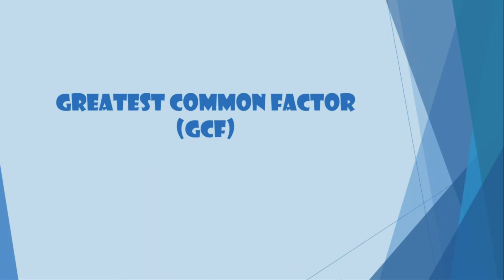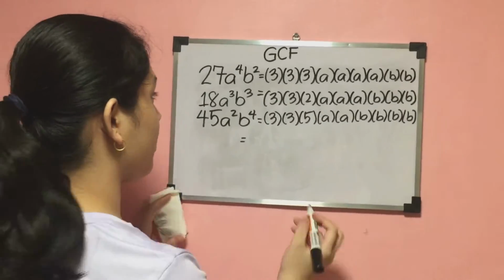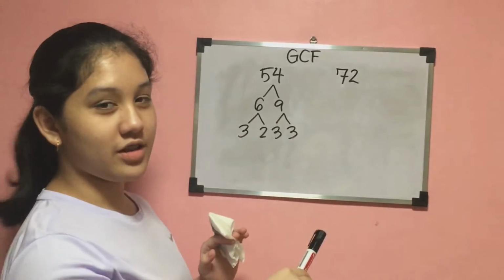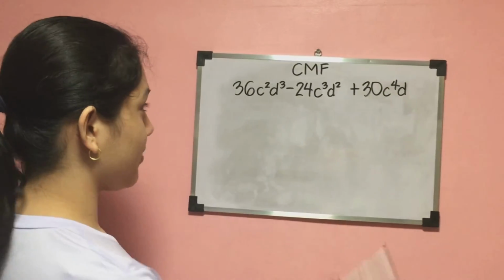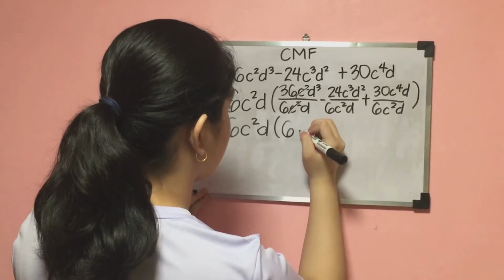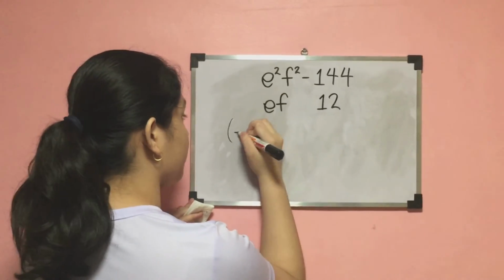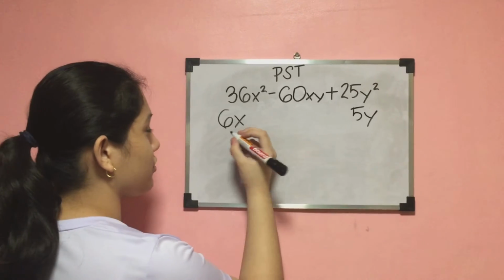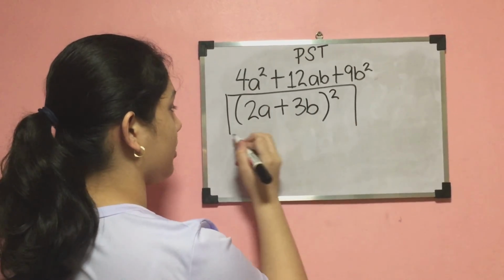Factors of Polynomials (part 1)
Hi everybody!!! In this video, I will explain different topics under "factors of polynomials", which are the following:
- Greatest Common Factor (GCF) of polynomials
- Common Monomial Factor (CMF)
- Factoring the Difference of Two Squares
- Factoring Perfect Square Trinomials (PST)

I hope that you will learn a lot from my video.